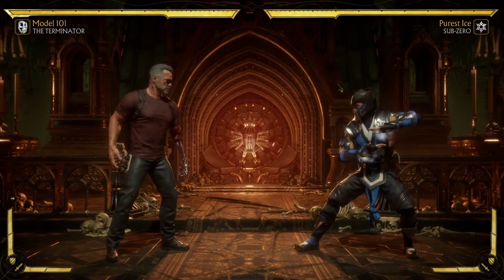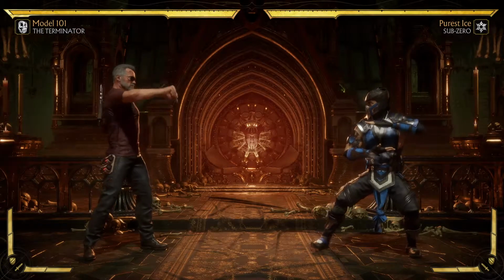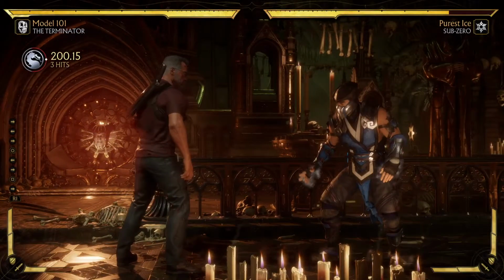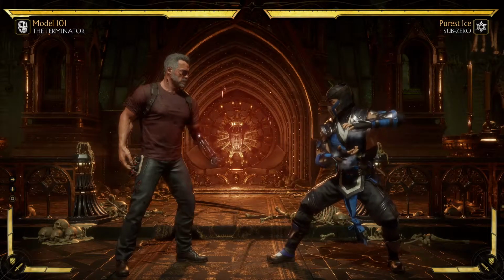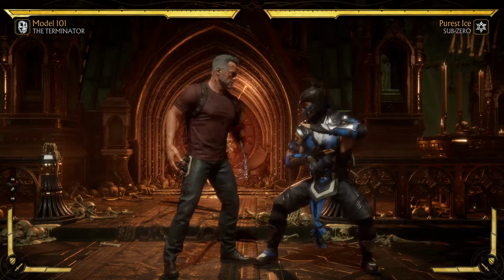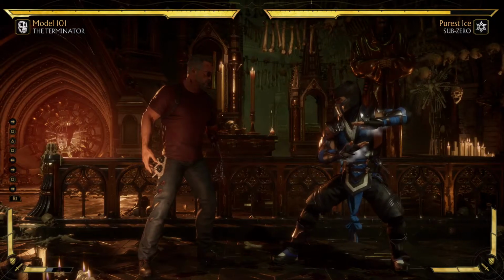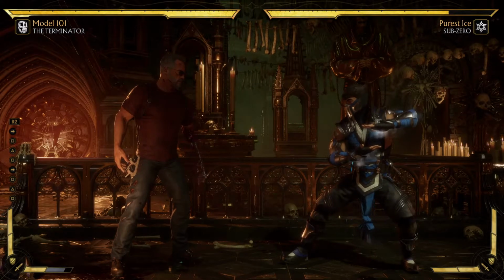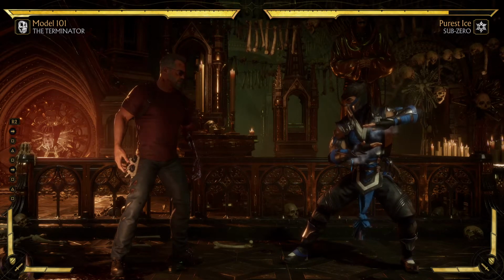MK 11 ultimate Terminator normals part 2